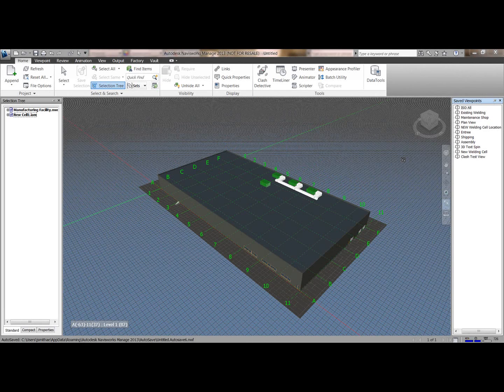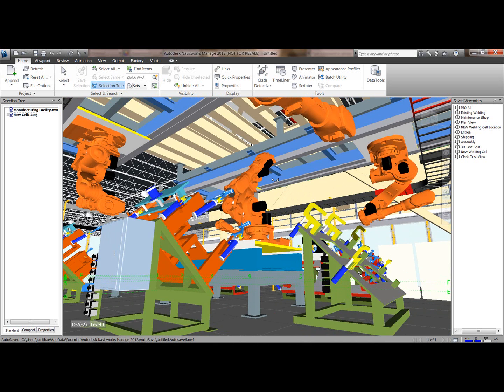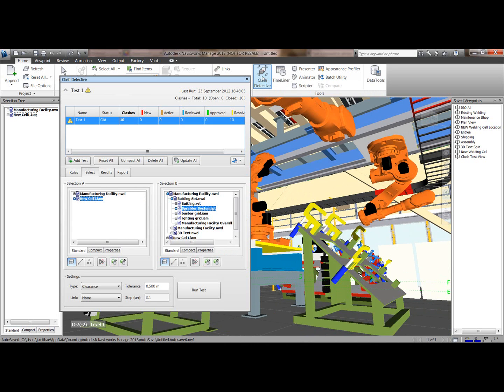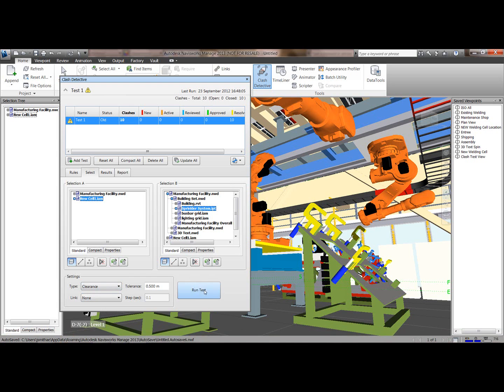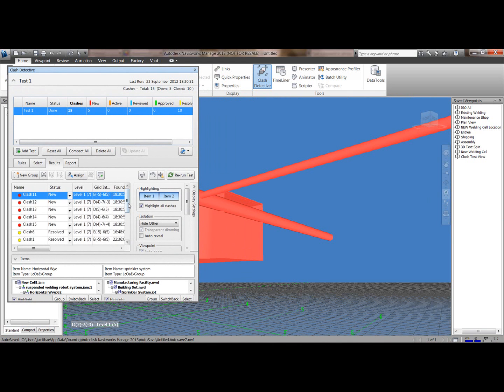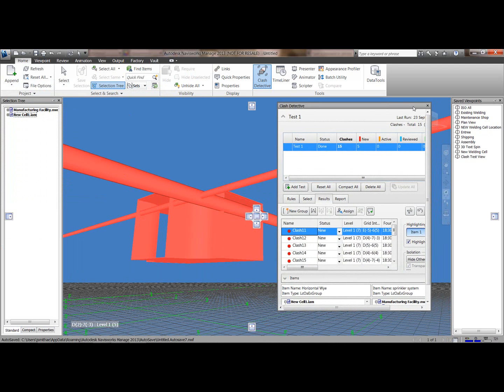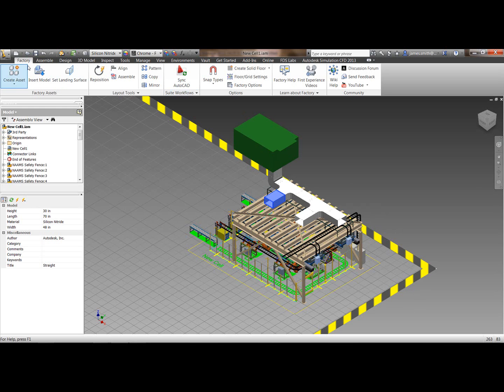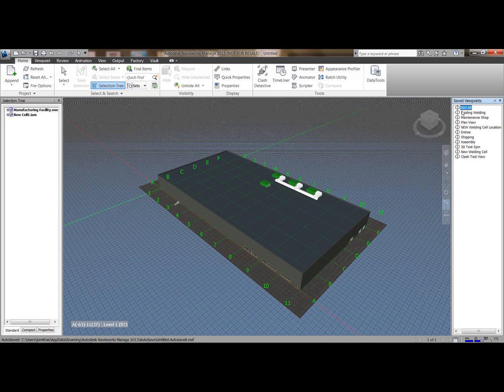Episode 7 Autodesk Factory Design Suite Tutorial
Part 7 Navisworks